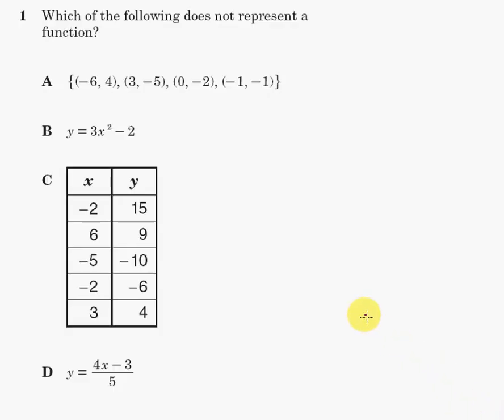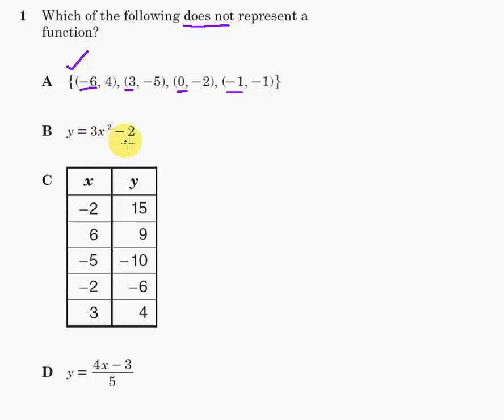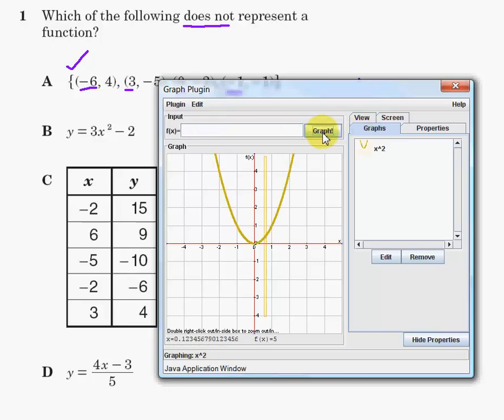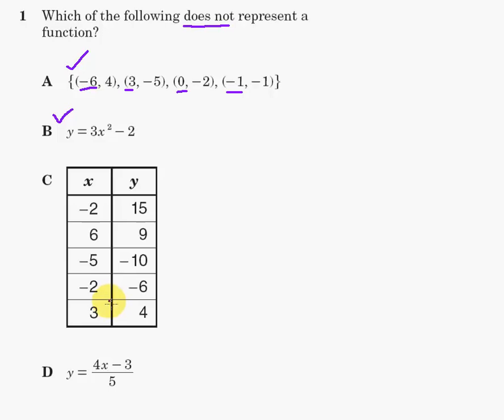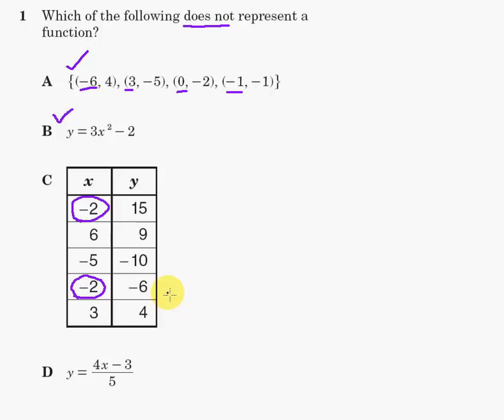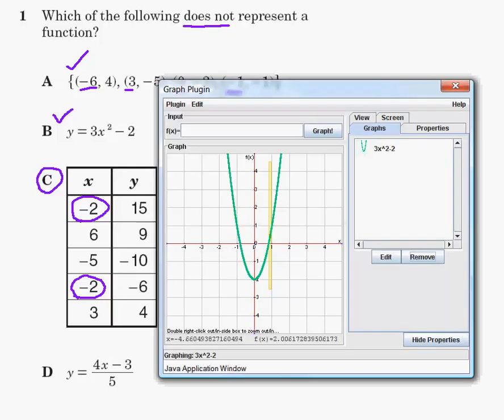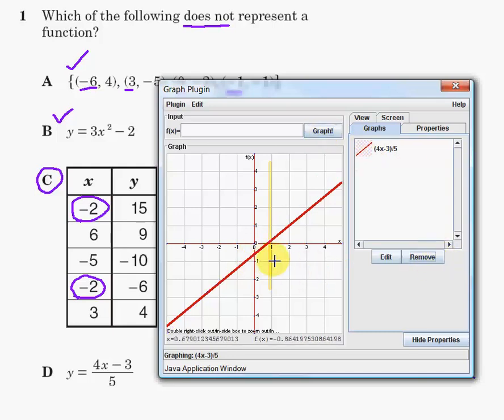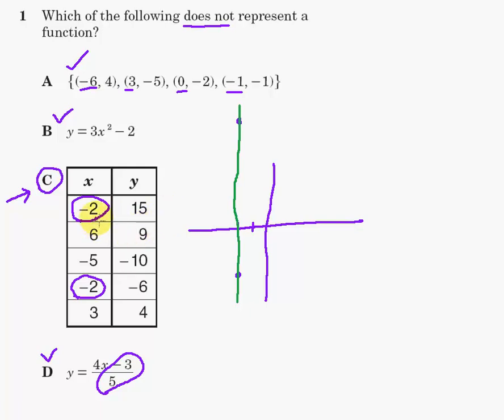TAKS Exit Level Math - 2008 Objective 1, Problem 1